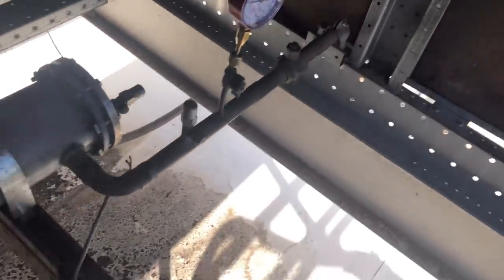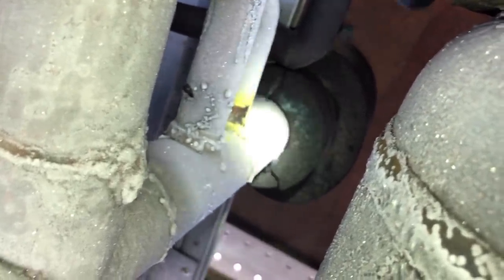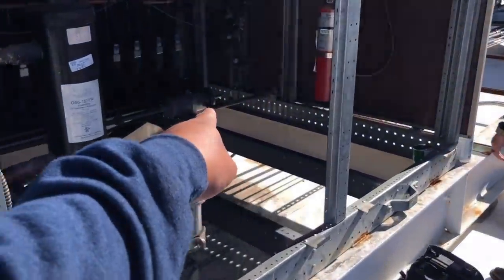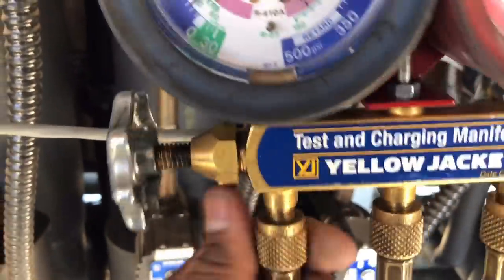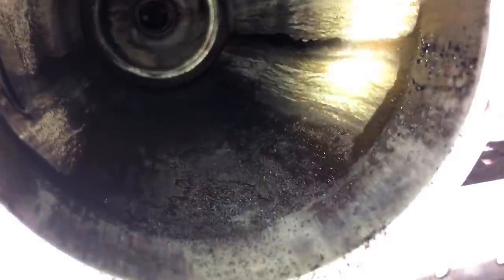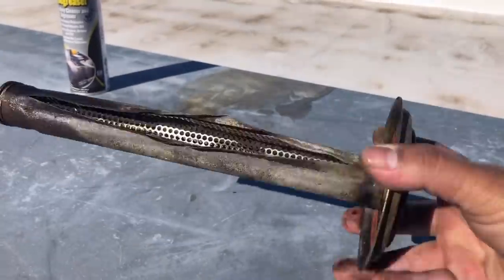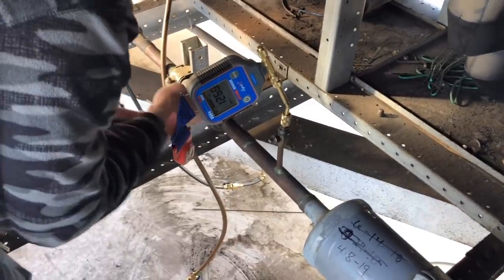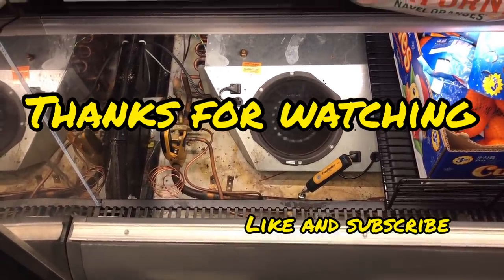HVAC REFRIGERATION: Dual Temp Case running warm, PT.2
this is the following work conducted to the dual temp case running warm.  rack refrigeration driers completely plugged up and the strainer was ruptured.